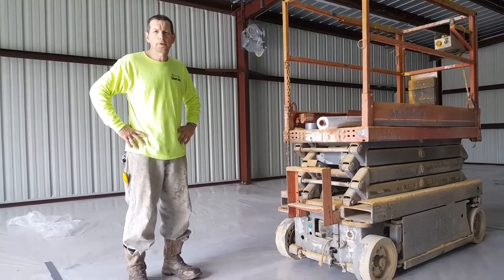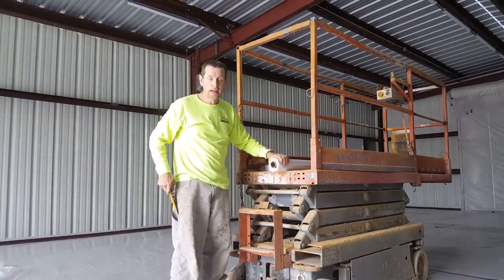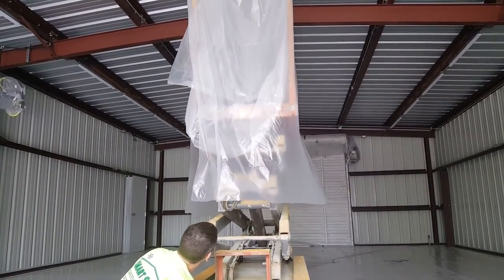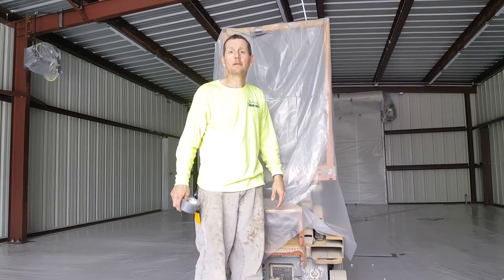Scissor lift prep